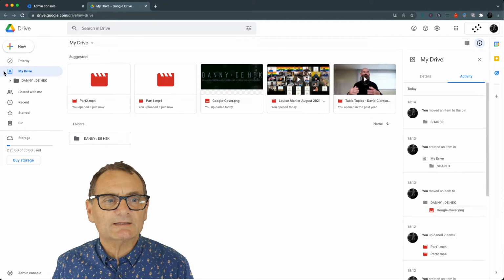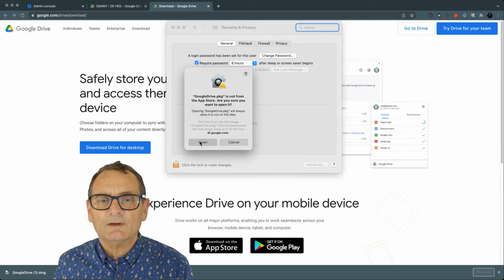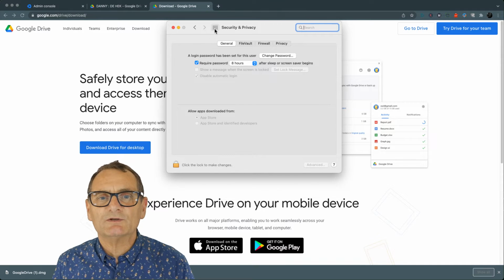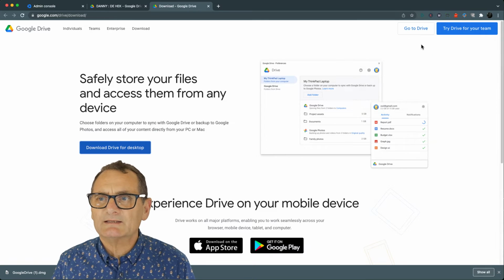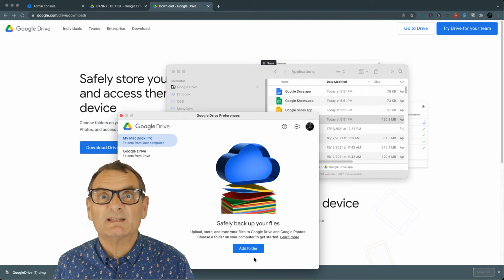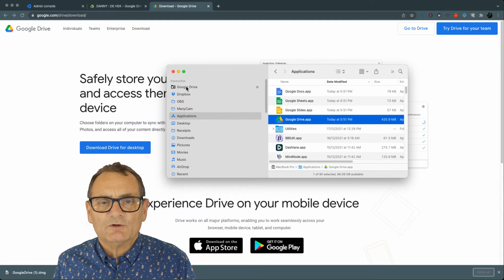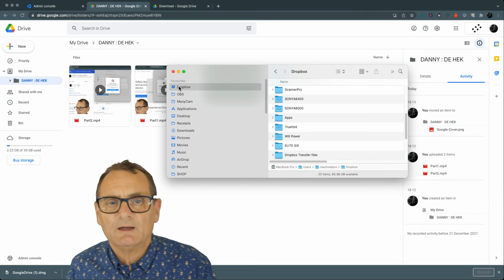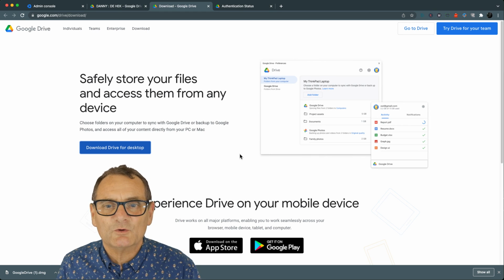Google Drive - GOOGLE WORKSPACE 101+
Google Drive is a file storage and synchronization service developed by Google. Google Drive allows users to store files in the cloud, synchronize files across devices, and share files.

Installing Google Drive, Google Sheets, Google Slides and Google Docs.

GOOGLE WORKSPACE 101+

This step by step workshop shows you how to set up and manage Google Workspace (G Suite) from A to Z.

In this workshop you will learn; Intro to Google Workspace, Creating an Account (Business Starter), Adding Domain TXT Record, Verifying the Domain, Activating Gmail, Setup of DNS Records, Setting up Aliases, Configuring Outlook, Apple Mail, Airmail (Mac) and iPhone and Installing Google Drive for Cloud backup.

INTRODUCTION

Thank you and welcome, workshop preparation, a little bit of housekeeping, show you some tips and advice when doing the workshop.

Workspace Business Starter

Gmail business address for the domain you own and professional email. Subscription allows access to Google online docs and productivity tools.

- Google Workspace 6 mins
- Billing 3 mins
- Verifying Domain 5 mins
- Activating Gmail 6 mins
- Data Migration 5 mins

Email Clients

Configuring Outlook, Apple Mail, Airmail (Mac) and installing Apps on your Phone.

- Apple Mail 3 mins
- Outlook Mail 3 mins
- Airmail 4 mins
- iPhone Mail 4 mins

Google Admin Console

The Google Admin console is a central place to manage your Google Workspace services. Manage user accounts, configure administrator settings for your Google Workspace services, monitor Google Workspace usage in your domain, create groups, and more.

- Google Drive 8 mins
- Google Drive Apps 5 mins

Summary 3 mins

Any feedback/comment would be much appreciated.